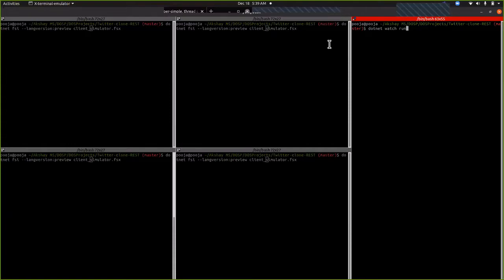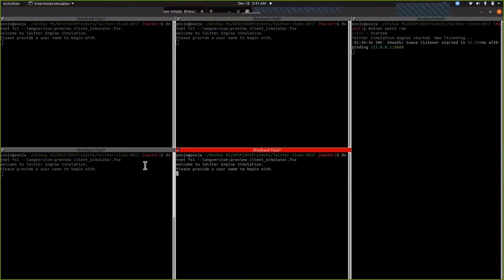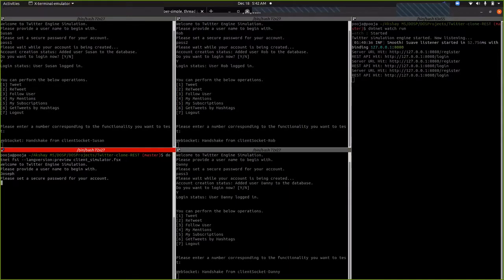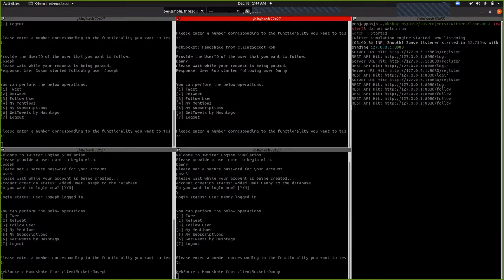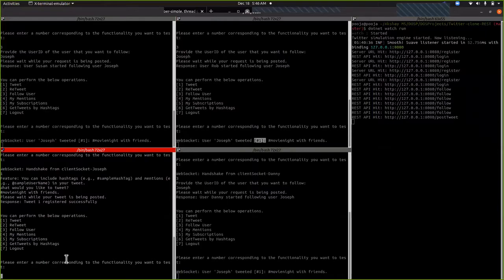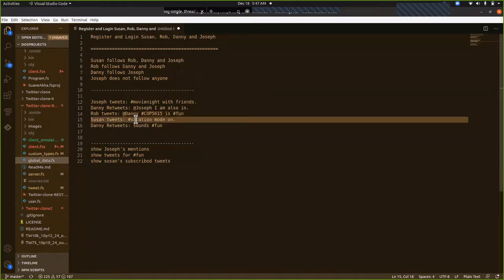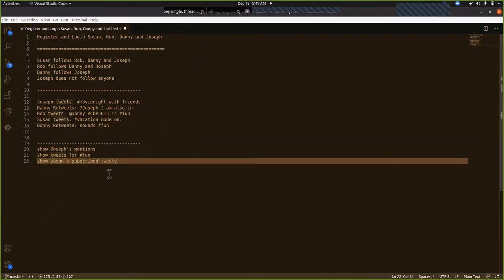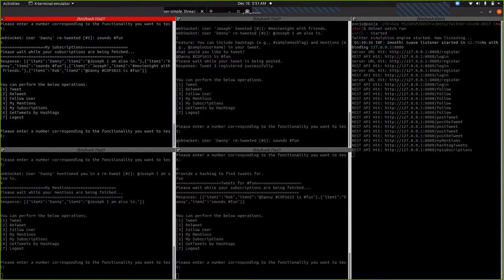COP5615 - Twitter clone engine with AKKA and F#